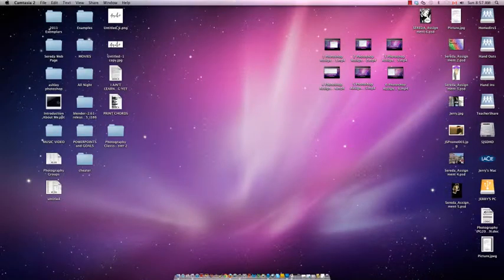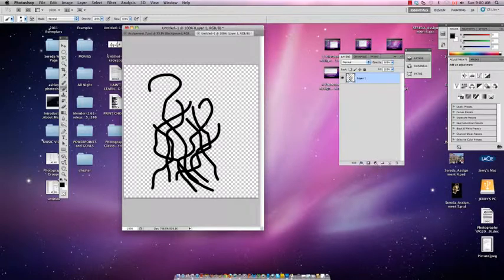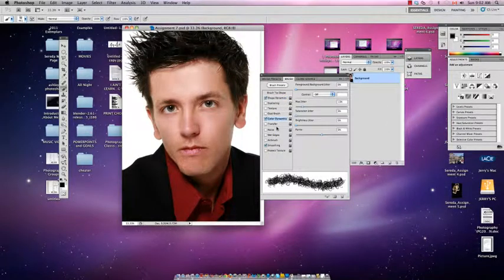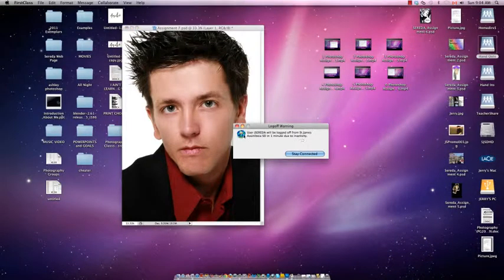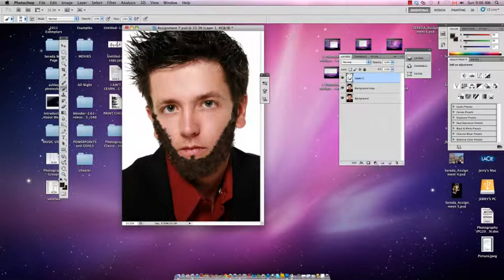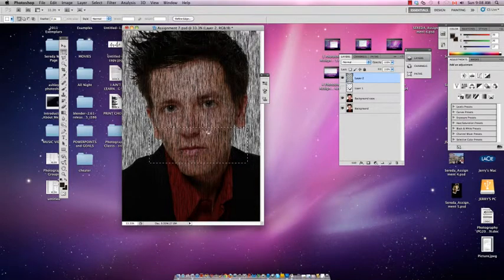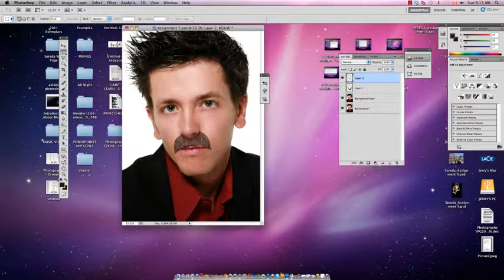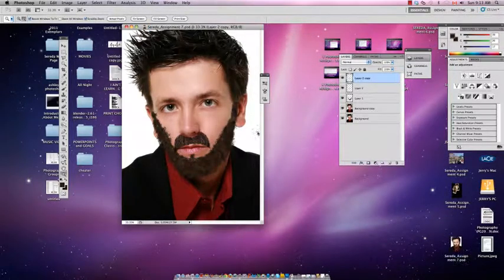7 Photoshop Assignment 7